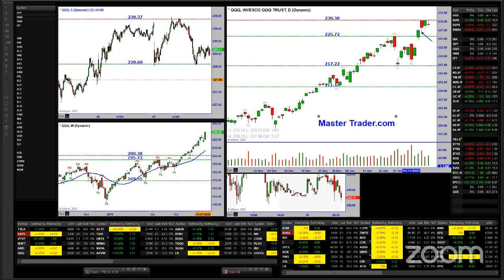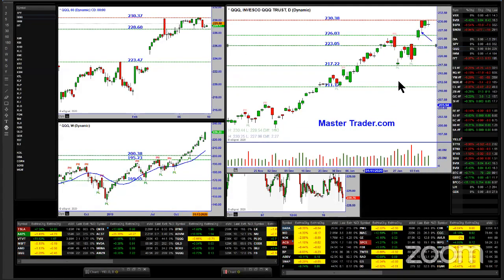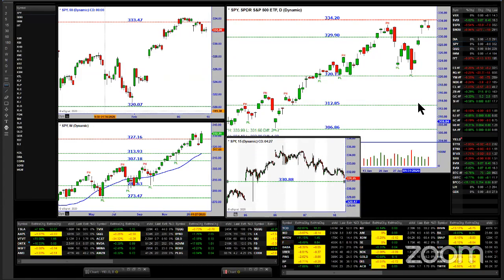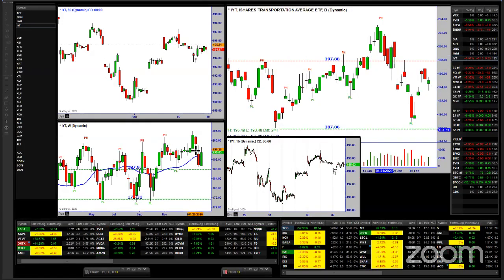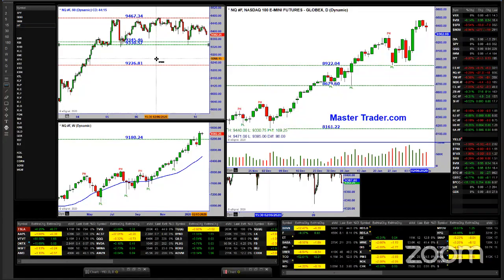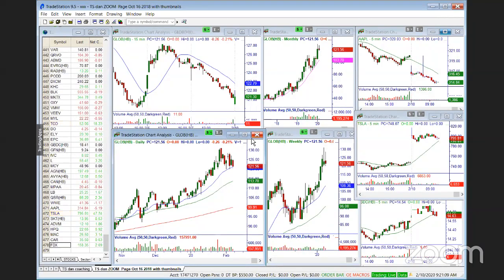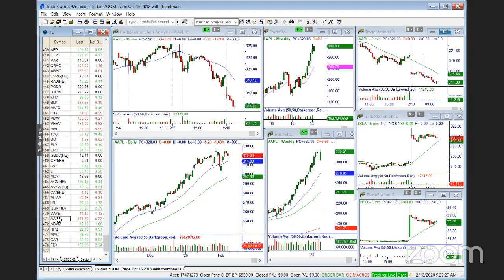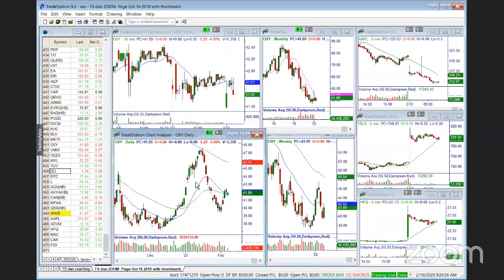Coronavirus Virus Creates Uncertainty for Traders